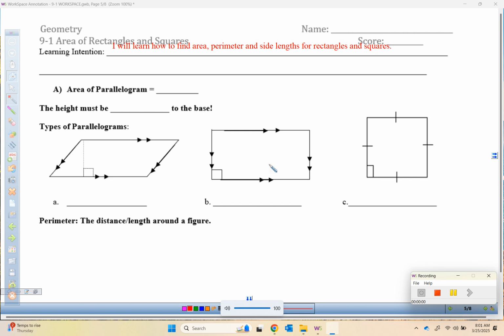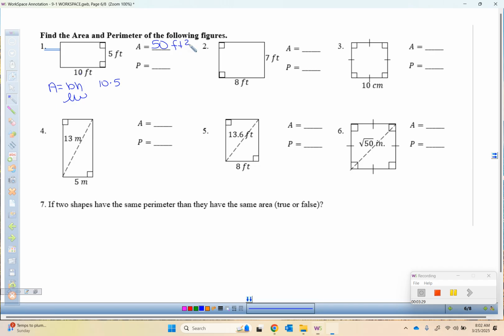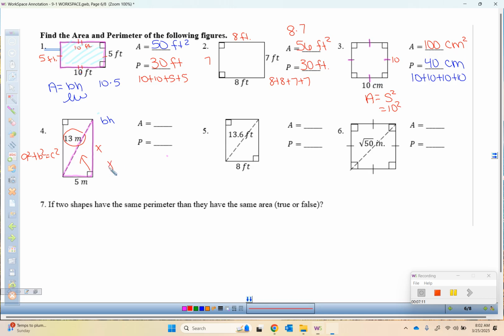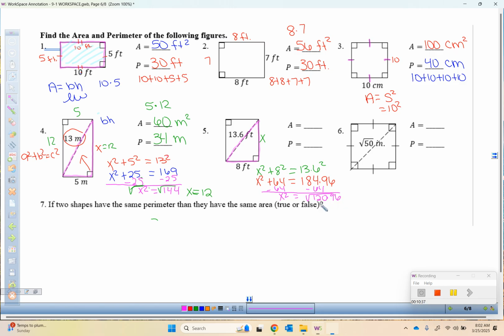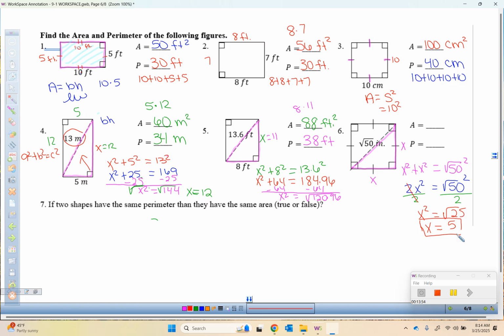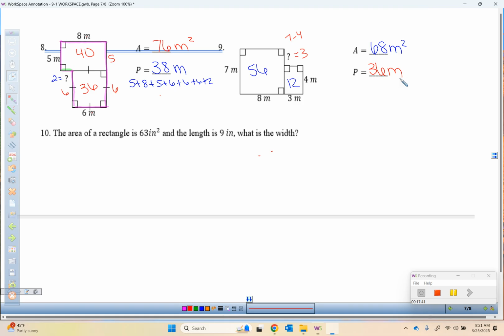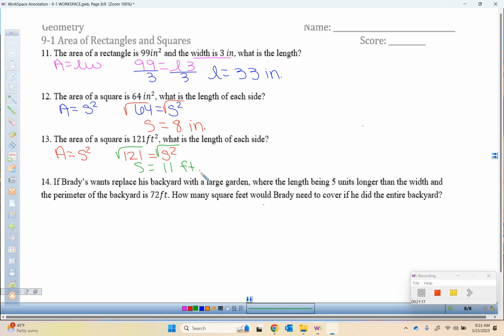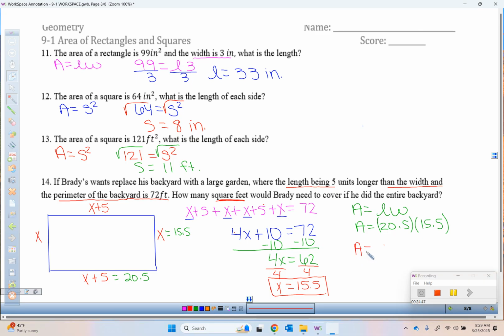9-1 Area of Rectangles and Squares